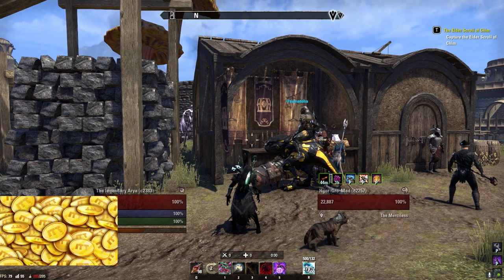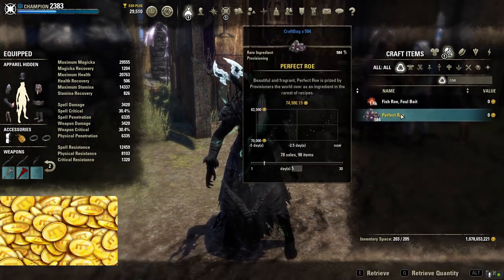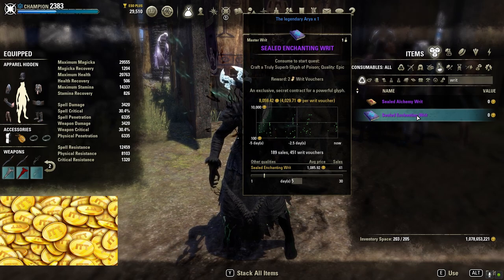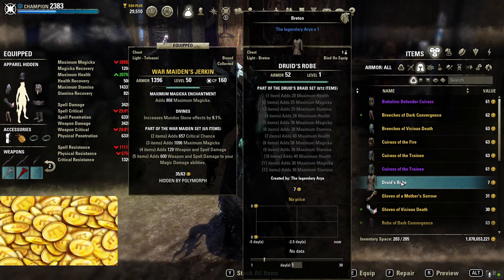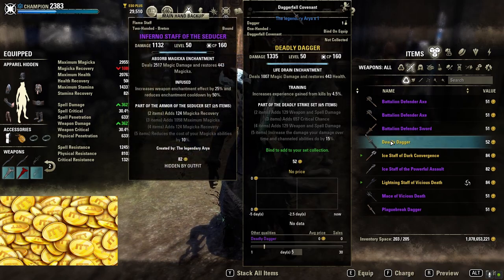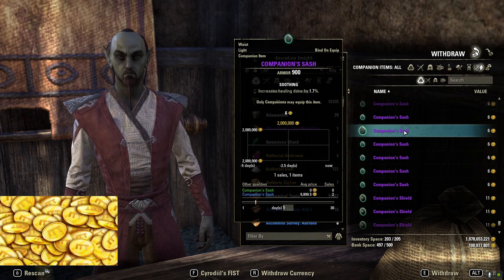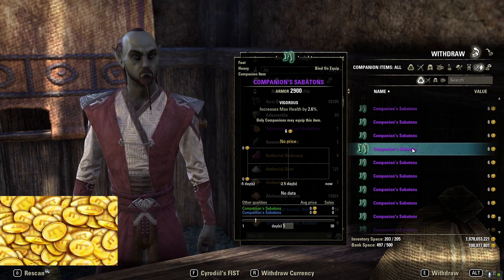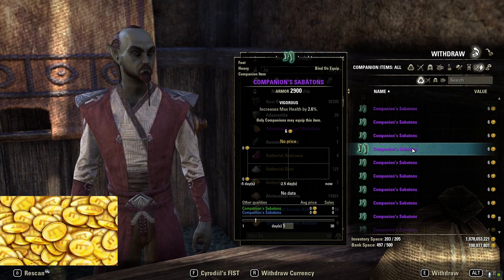ESO Necrom chapter - how to make millions of gold!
In this video I´ll show you how to get rich & make millions of gold with the new upcoming Necrom chapter in The Elder Scrolls Online (ESO)! The new arcanist class and the two new companions Sharp-as-night and Azandar bring insane possibilities to maximize profits.

Last year with High Isle Patch I made over 300 Million gold in one week just by preparing and analyzing the market well, check it out:

Ingame name: @RichestGuyinESO (PC EU The Elder Scrolls Online)
ITT-discord - Greatest Trading Alliance on PC/EU